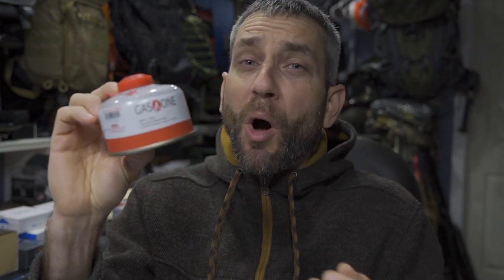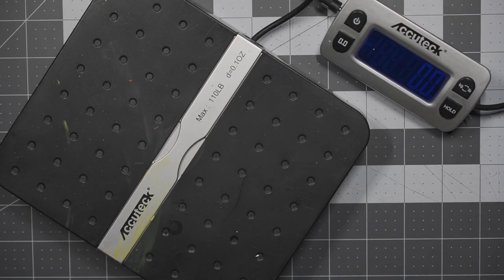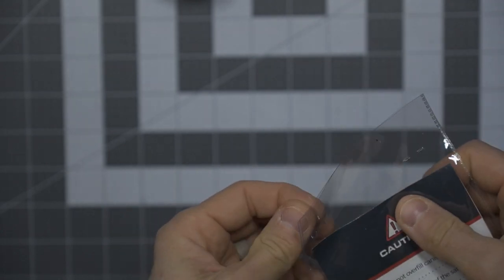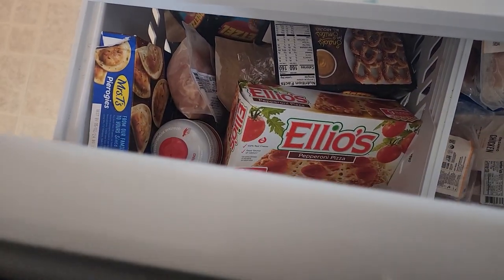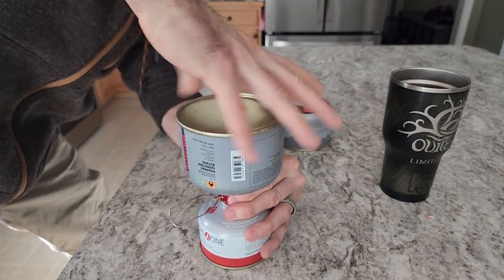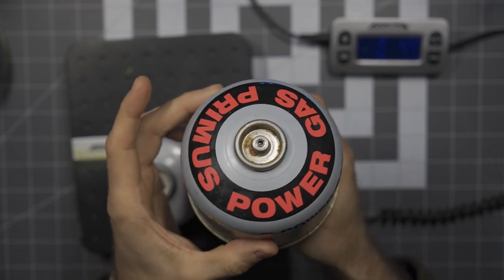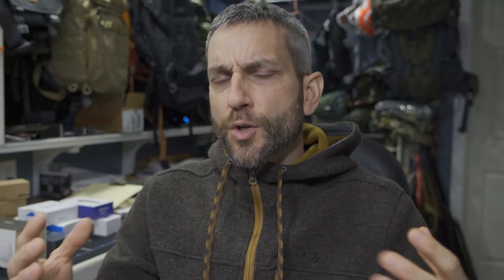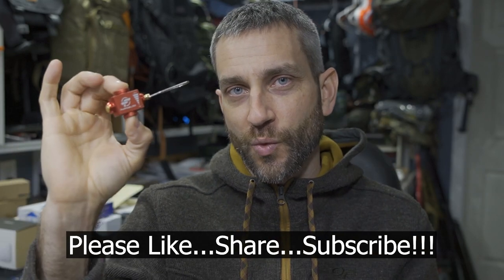Flip Fuel Gas Transfer Valve: Save Some Space...Save Your Gas...Don't Pack a Halfie!!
If you are anything like me then you know EXACTLY what I am talking about...the little dribs and drabs of fuel left in your fuel canisters...too much left to throw away...too little to bring on a backpacking trip.  But then these add up and they accumulate and there are numerous leftover canisters in storage...none of which really do you any good?  In today's video we completely fix this issue with the FLIP FUEL gas transfer valve.  Allowing consolidation of these little bits of fuel into a more reasonable solution.  Very useful...very effective!

Want your own flip fuel??

flipfuel.co